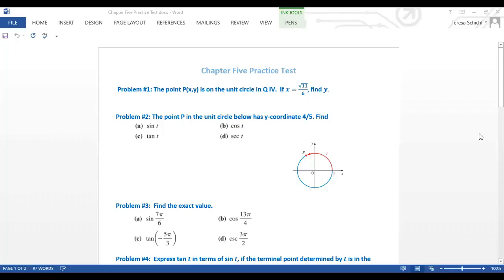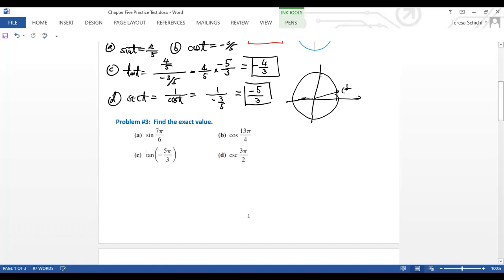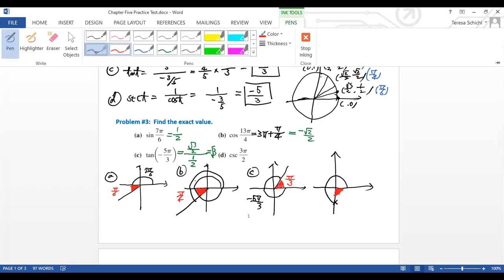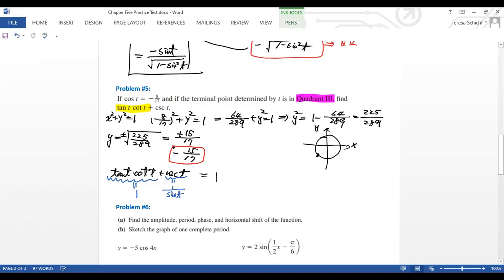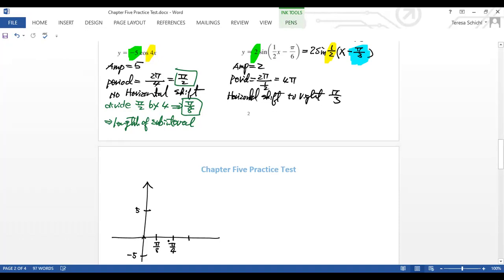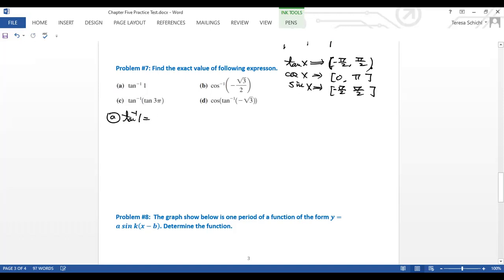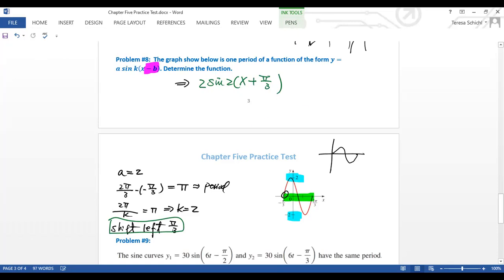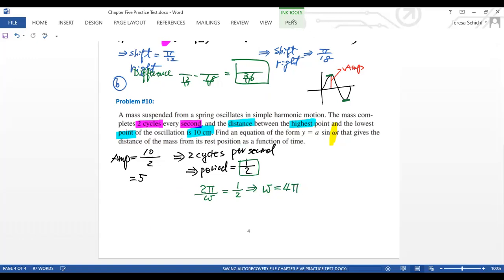Pre-Calculus Lecture Series : Chapter 5 Practice Test